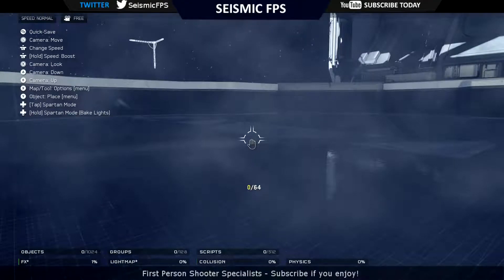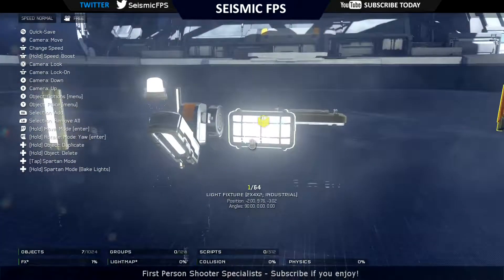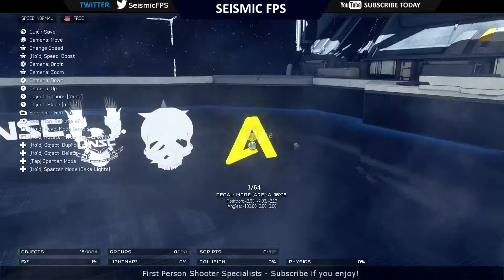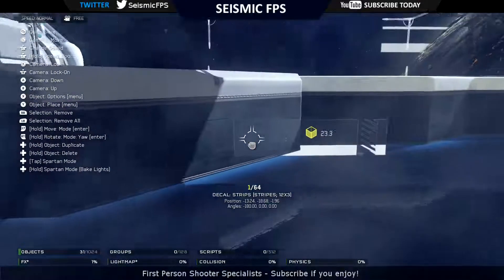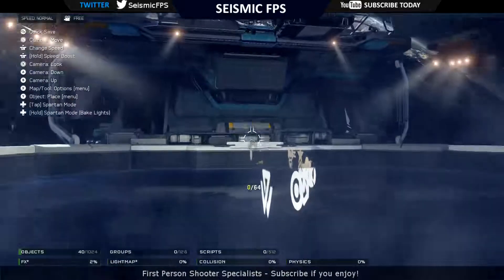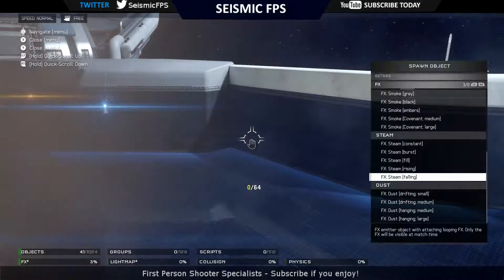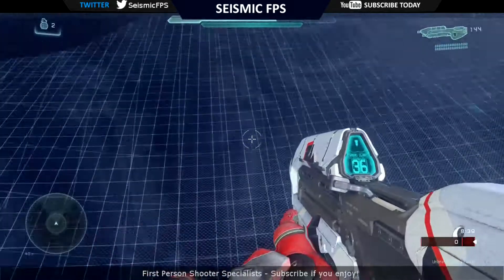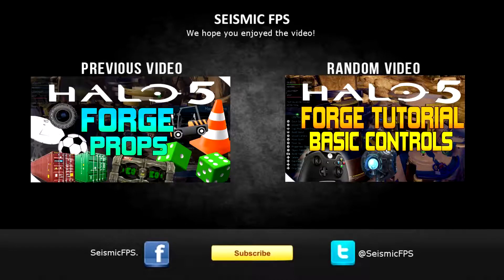HALO 5 FORGE: EXTRA OBJECTS (LIGHTING, FX, FIRE, DECALS, SCRIPTS AND MORE!)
Just a walkthrough on what EXTRAS you can add to Forge and how to add them. Extras contain many miscellaneous objects and items ranging from lighting, fx, smoke, fire, steam, decals, switches for scripts which are handy for tutorials and gates etc. and a lot MORE!